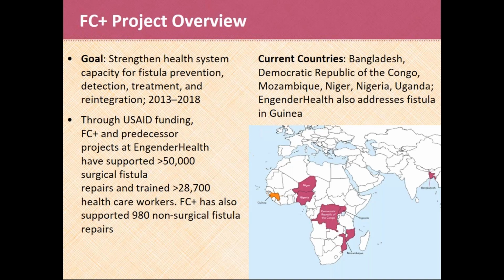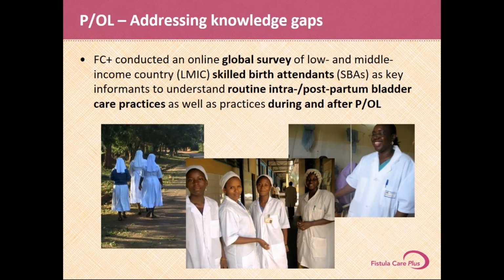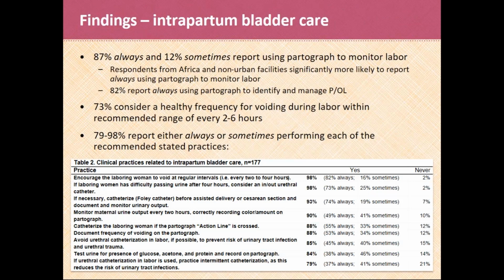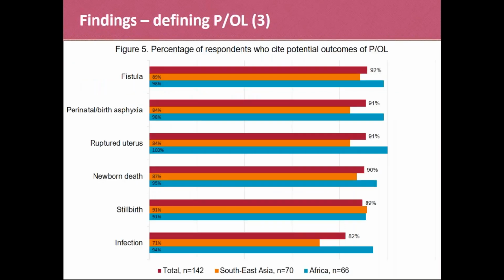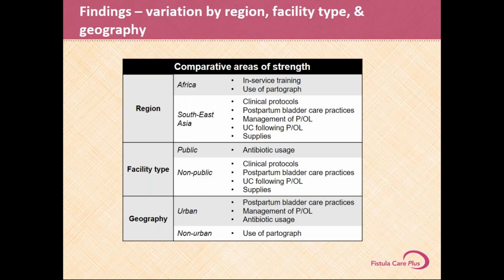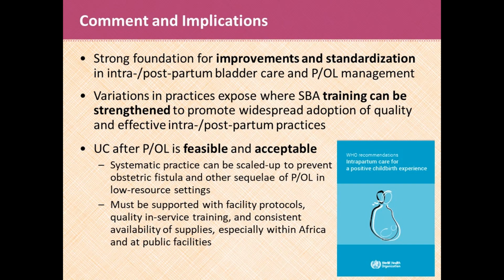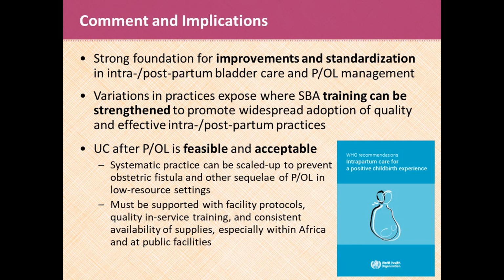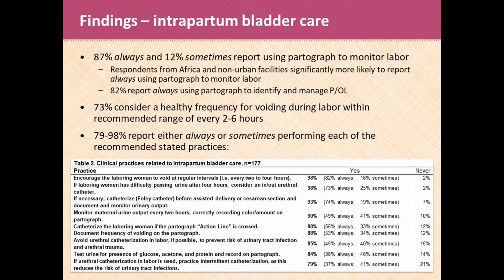A Global Survey of Skilled Birth Attendants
"A Global Survey of Skilled Birth Attendants on Intra- and Post-Partum Bladder Care and Management of Prolonged/Obstructed Labor” – April 10, 2018. The USAID-funded Fistula Care Plus project of EngenderHealth conducted a key informant survey of skilled-birth attendants (SBAs) to better understand the range of intrapartum and postpartum clinical practices in low- and middle-income countries (LMICs). The survey examined SBAs’ training, knowledge, practices, and facility environment as they relate to intrapartum and postpartum bladder care and management of prolonged/obstructed labor. During this webinar, presenters Vandana Tripathi, Elly Arnoff, and Sheena Currie shared the findings from this global SBA survey and discussed programmatic and research implications, particularly for midwifery training and practice.

Fistula Care Plus is a five-year fistula repair and prevention project from the U.S. Agency for International Development (USAID) that builds on, enhances, and expands the work undertaken by the previous Fistula Care project (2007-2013), with attention to new areas of focus.  With appropriate resources, awareness, knowledge and strong health systems for prevention, treatment and reintegration, fistula can become a rare event for future generations.